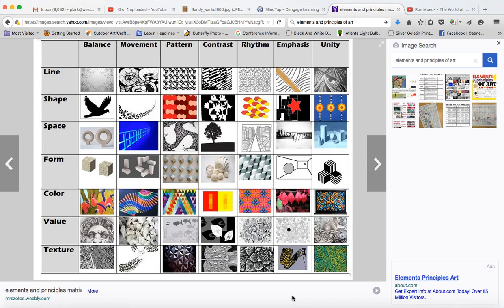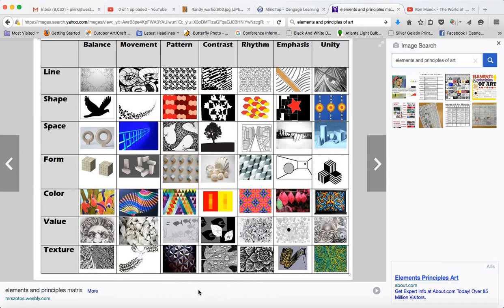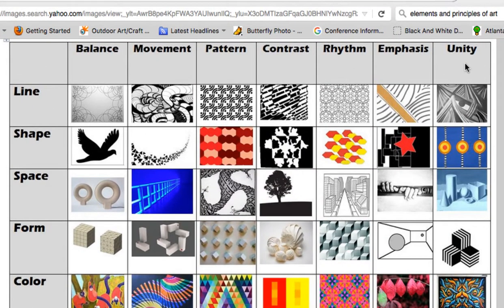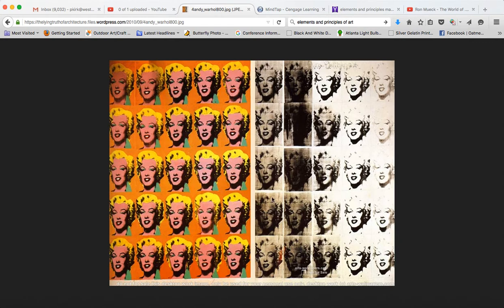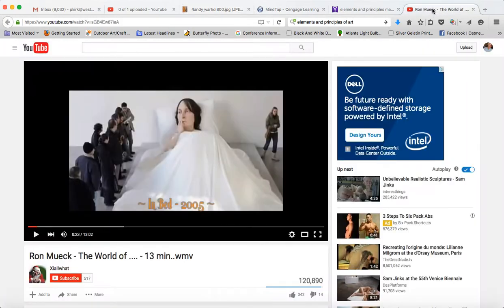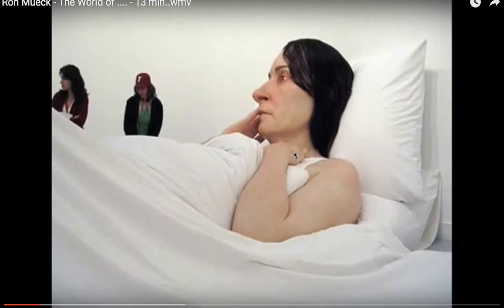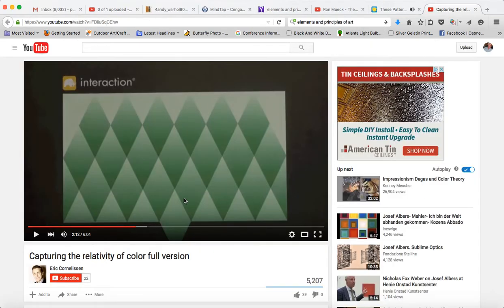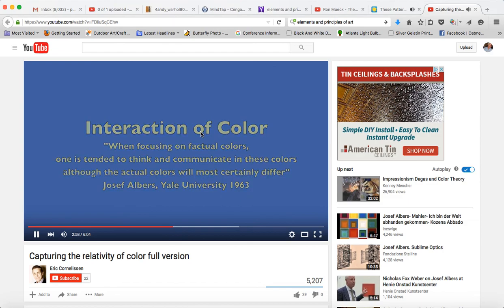Ch2 video sum